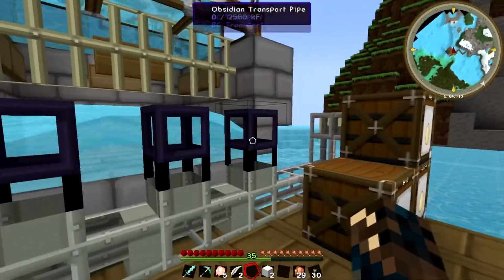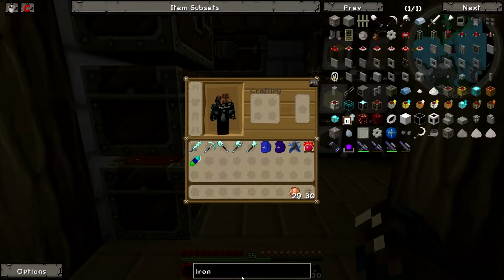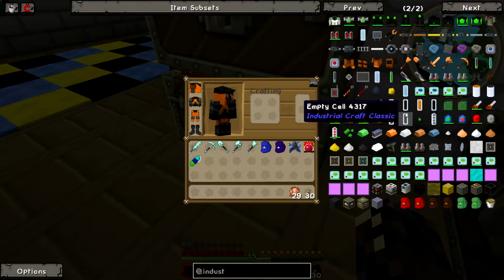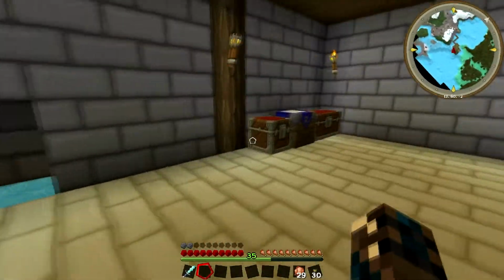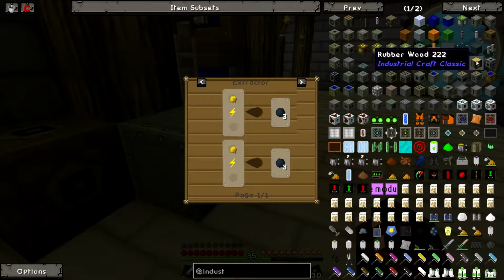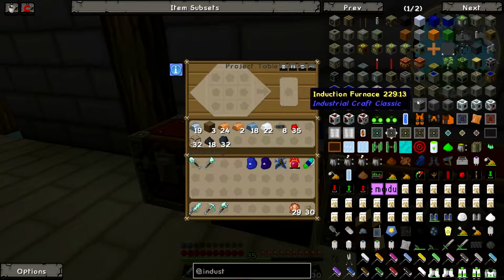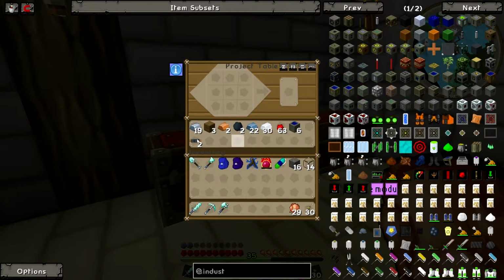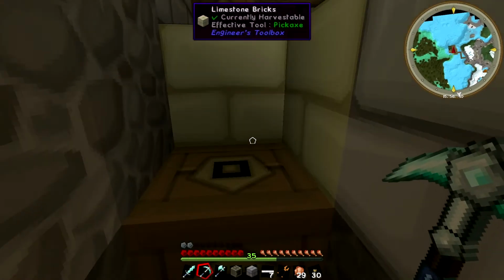Tekkit Legends | Be Gordon Freeman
Alright me Lovers! Chaos 'ere, and today, and welcome to Tekkit Legends! This is the latest modpack from the curators of the Technic Launcher, and the newest official iteration of Tekkit !

Today, I'll show you some of my favorite game items that'll help you in this incredible new pack!

I will be showing one of my favorite mods; Solar Panels, Extractor & Hazmat Armour Set

Remember to freetherage